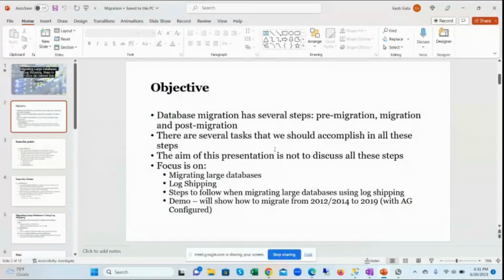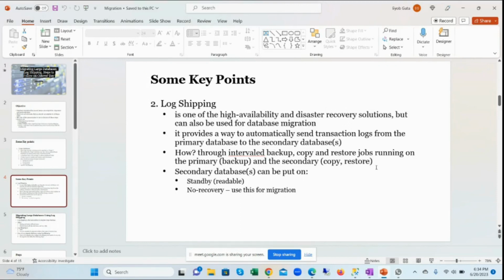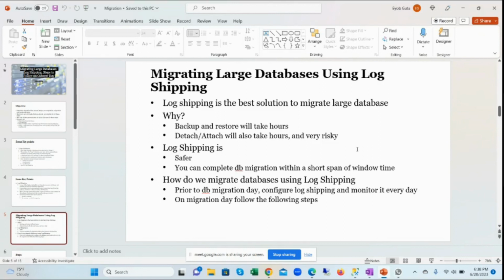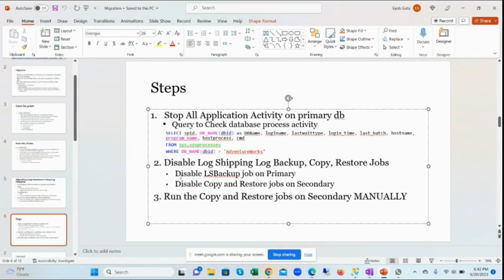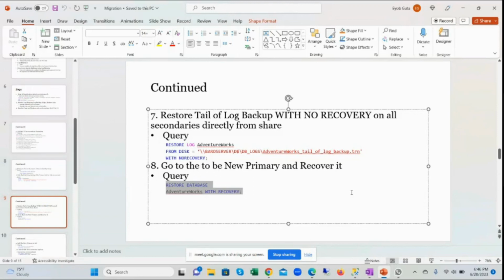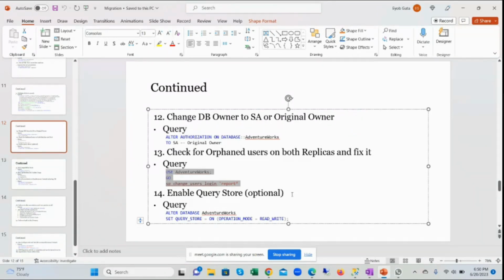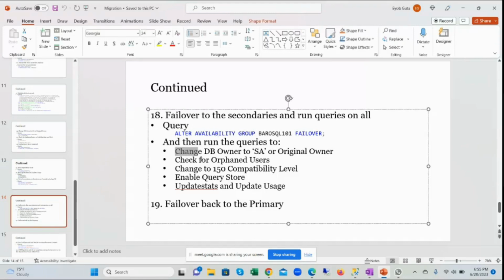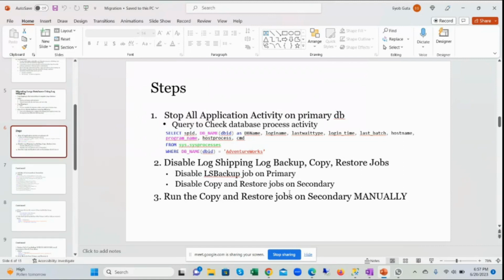(ባሮ) MS SQL Server | Migration | PODCAST